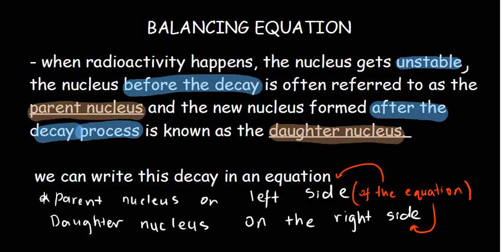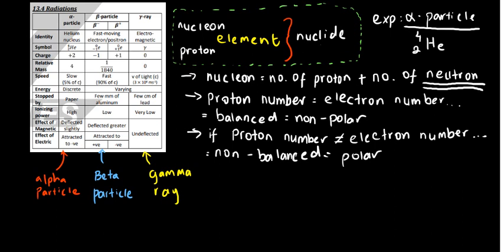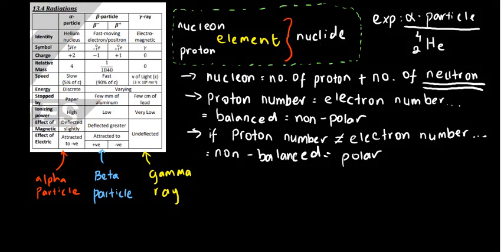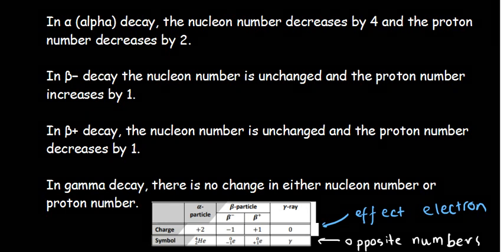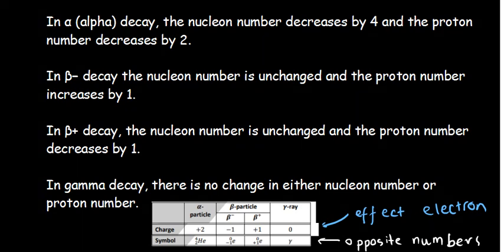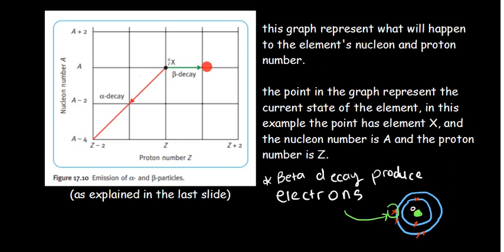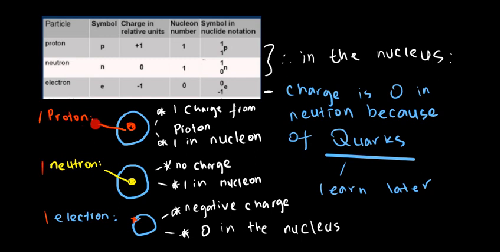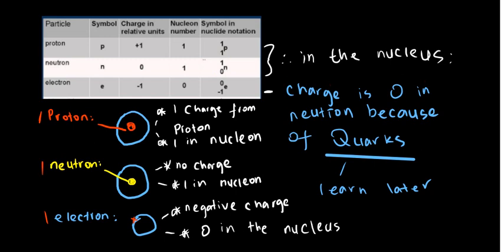Nuclear fission | balancing equation, introduction to Radiation | AS level | part 2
◈〚 〛◈ Nuclear Fission other parts ◈〚 〛◈

FREE PHYSICS BOOKS / NOTES in pdf:

to get the FREE BOOKS just messege me in any social media underneath  this messege, i mostly have free time since this is a startup channel. mostly messege me in DISCORD or instagram since i use that a lot.

◈〚───🌍───〛◈ Community ◈〚───🌍───〛◈

◈〚───📚───〛◈ Subjects ◈〚───📚───〛◈

🔢┃Mathematics
🌾┃Biology
🥏┃Physics
⌨┃Programming

◈〚───👤───〛◈ Credits ◈〚───👤───〛◈

Video Recorded By: Raihan Insan Habibi
Thumbnail Composed By: Raihan Insan Habibi
Youtube Profile PIcture Made by: Raihan Insan Habibi
Channel Customized By: Raihan Abdan Syakuro (Little Bro)
Description Composed By: Raihan Abdan Syakuro (Little Bro)

◈〚───👋───〛◈ About Me ◈〚───👋───〛◈
Indonesia - UK - Australia - Malaysia. This channel focuses on CAIE (Cambridge Assesment International Education) AS & A-Level.